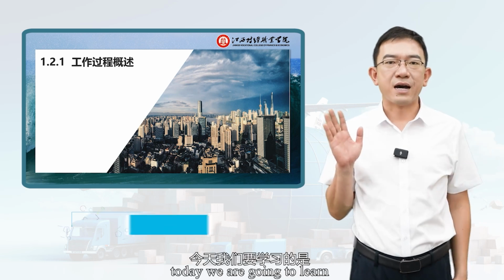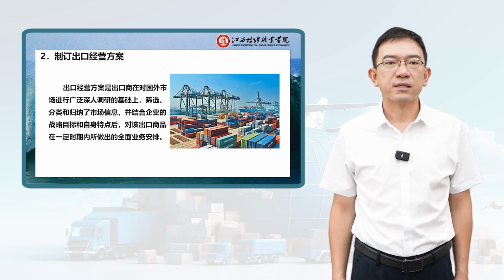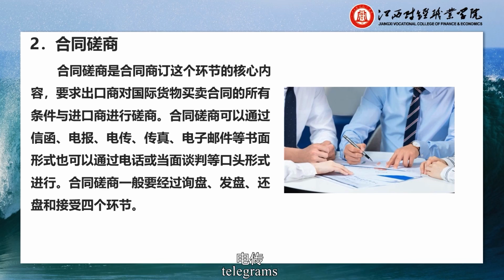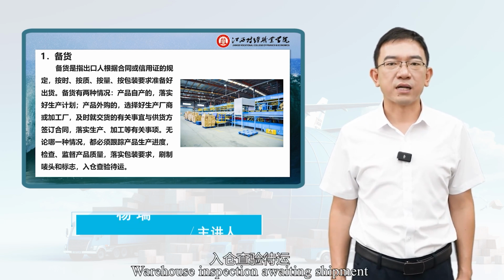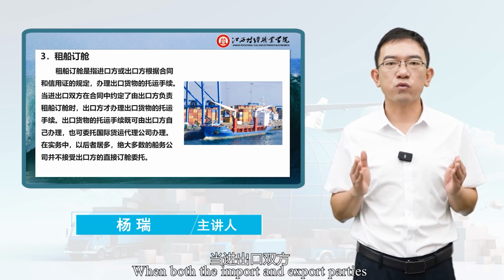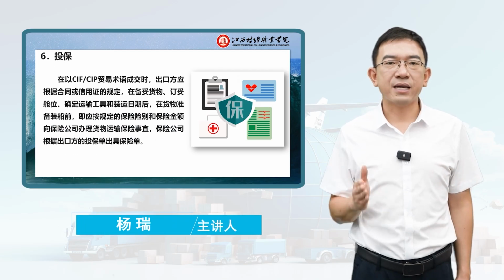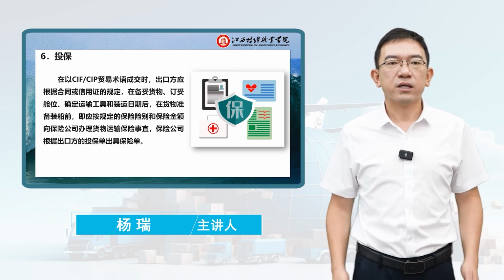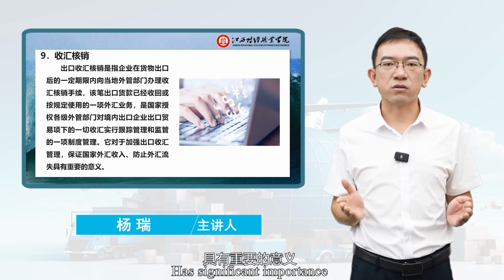1 2 Overview of Work Process Basic Procedures for Export Trade